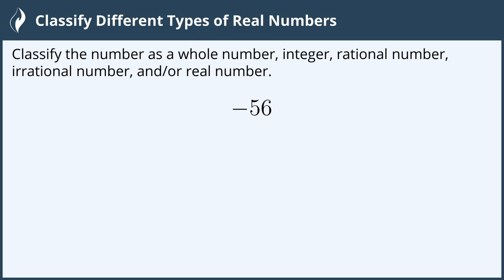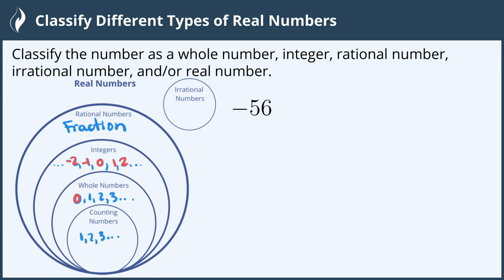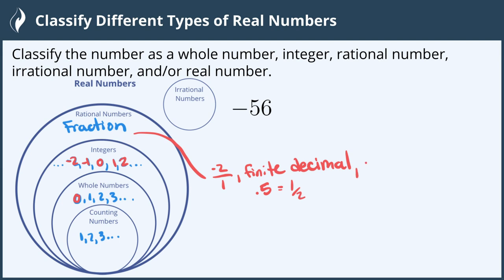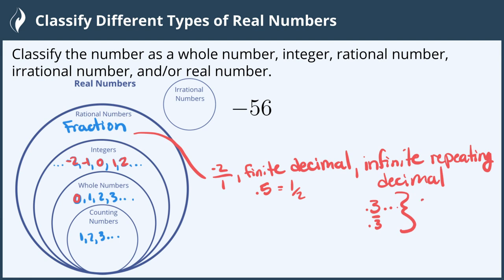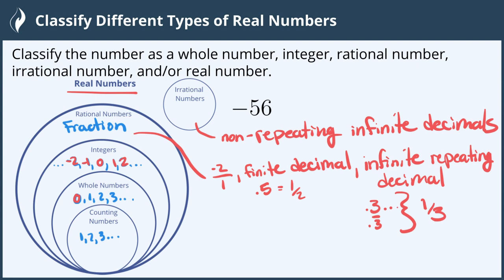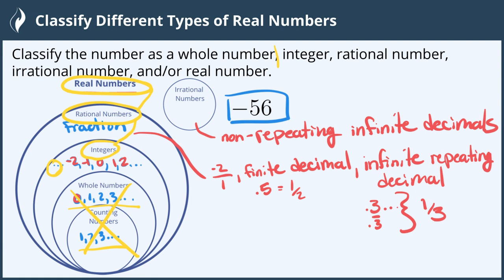Classify Different Types of Real Numbers - 3